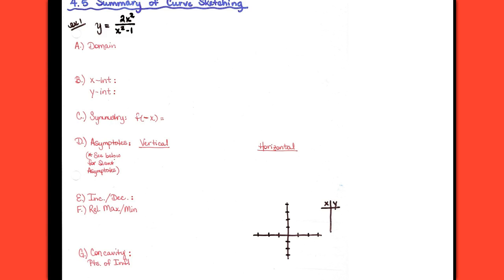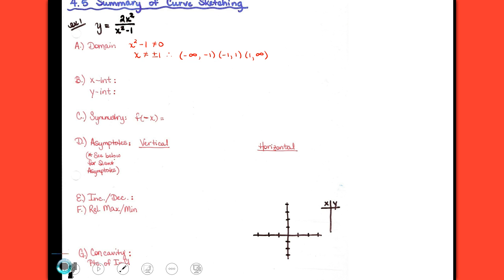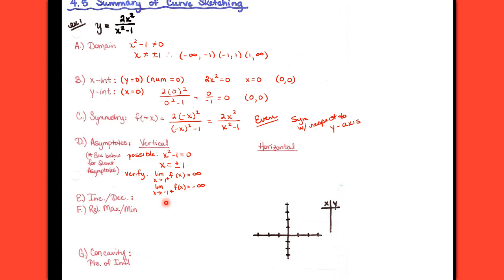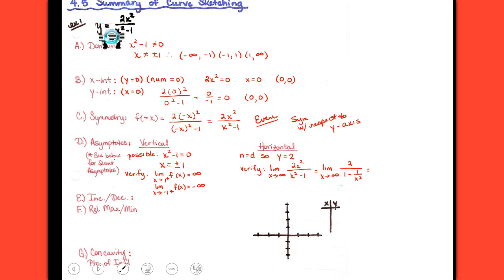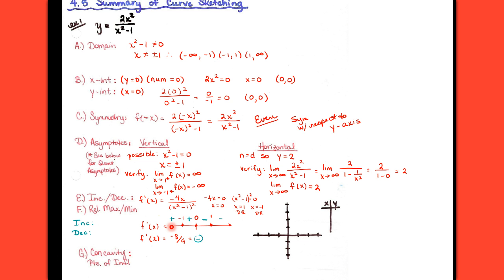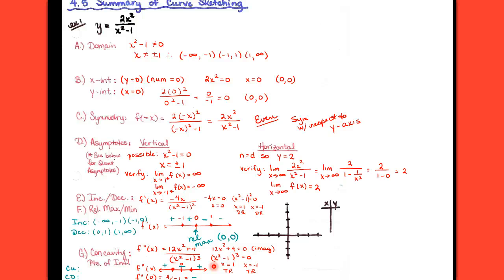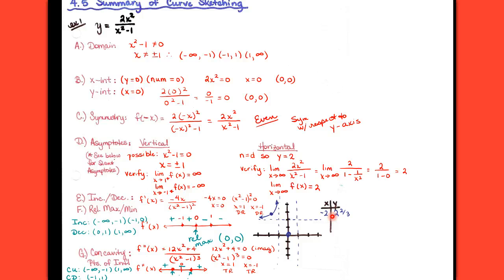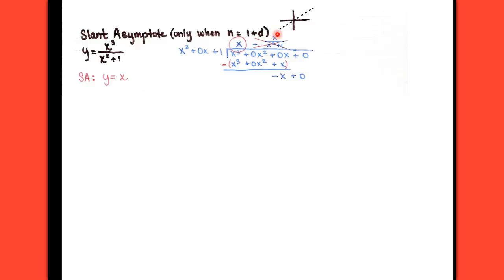Curve Sketching, concavity, extrema, horizontal and vertical asymptotes, slant or oblique asymptote